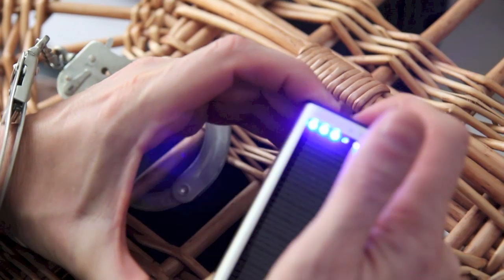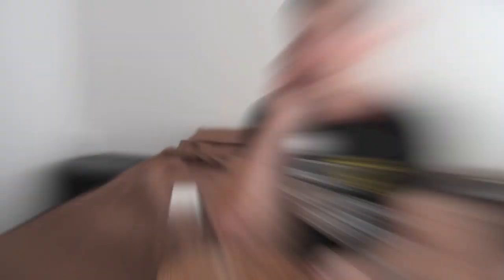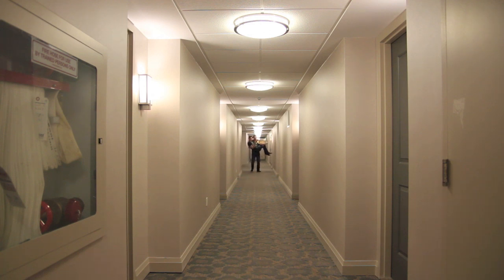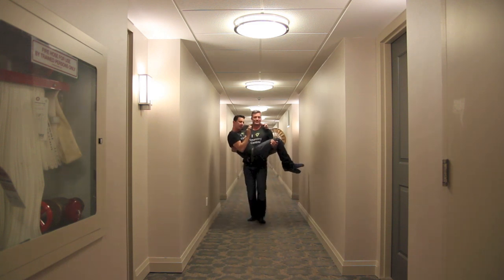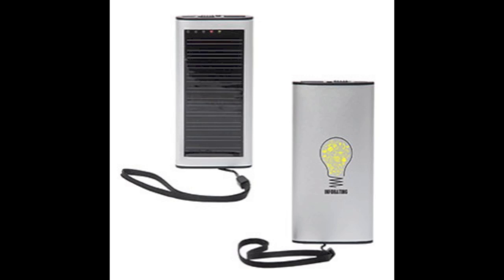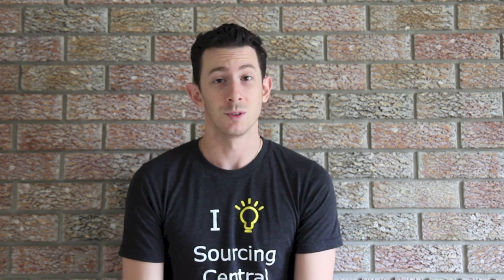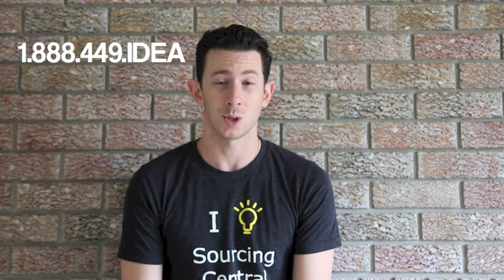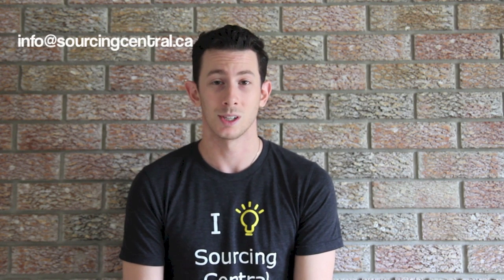Sourcing Central Product Highlighting Time - Episode 2 (Solar Star Power Bank)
Find out why promotional products are more than just stocking stuffers or giveaways. They can save lives. Seriously.

Click here for more product details about the Solar Star Power Bank

for this and other great promotional products.